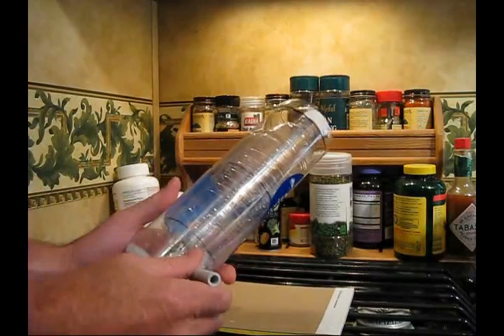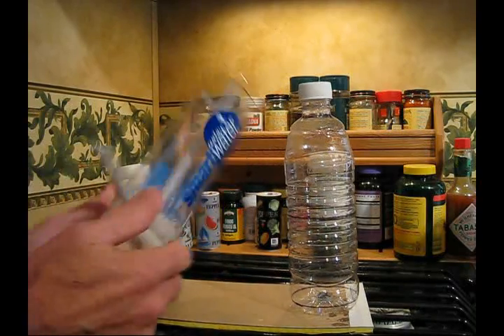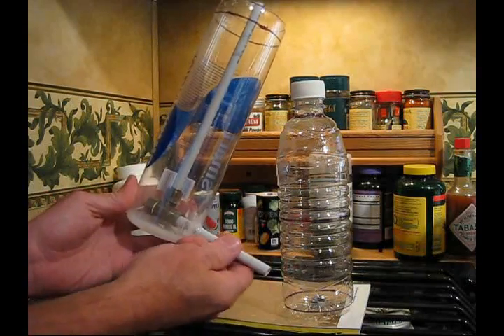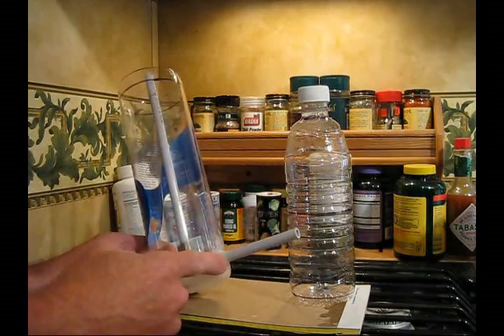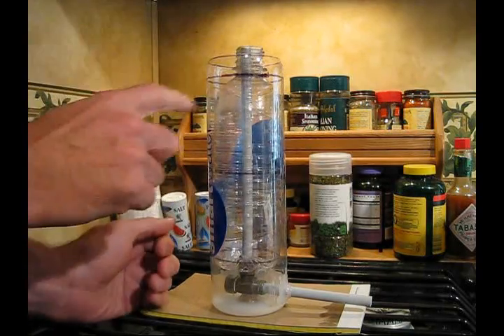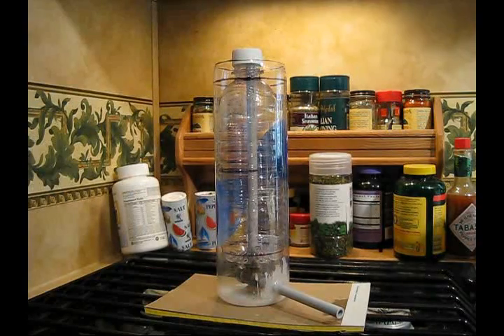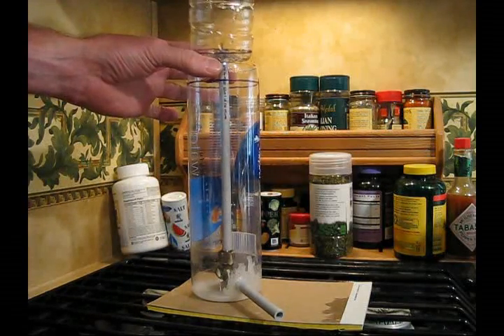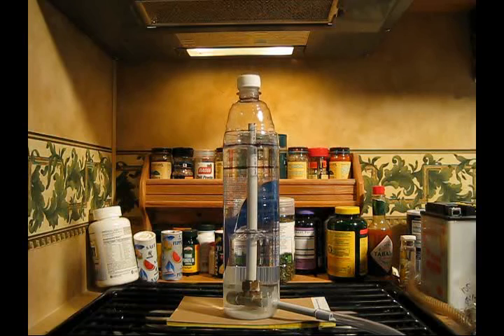Build your own Hydrometer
Figured I'd share how I built a cheap Hydrometer